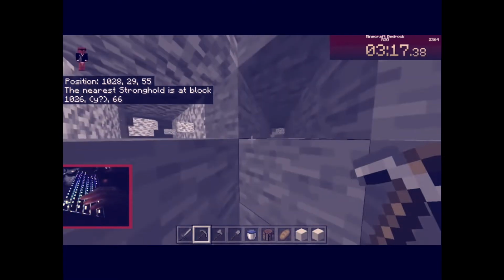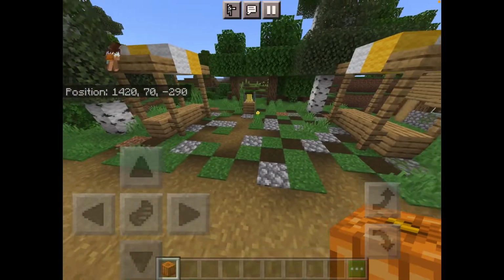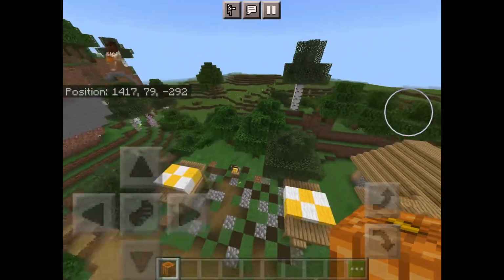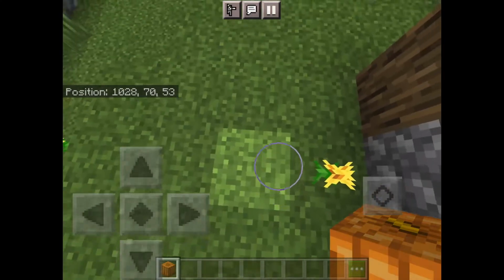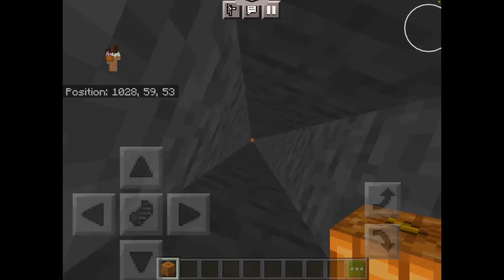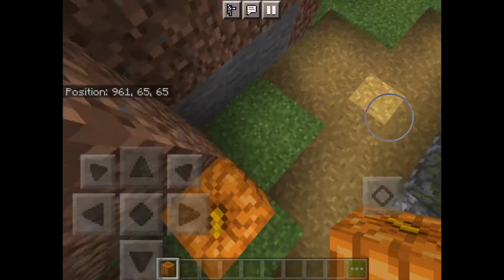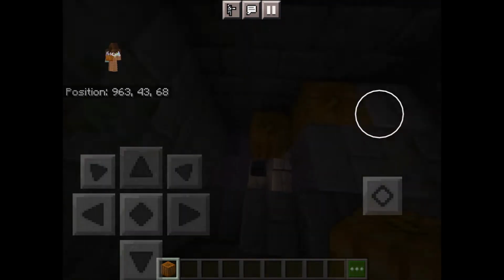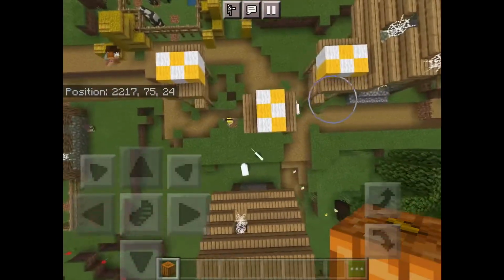how to dig into stronghold every time i guess (bad mic)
thanks to crackedmagnet, danny15, crazefeed, hashbrown18, and most importantly sprinkzmc